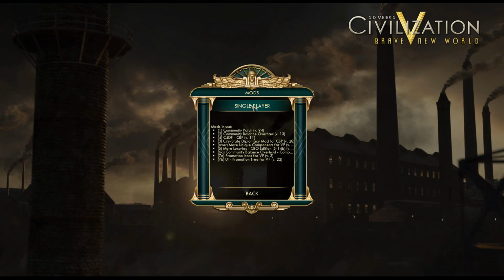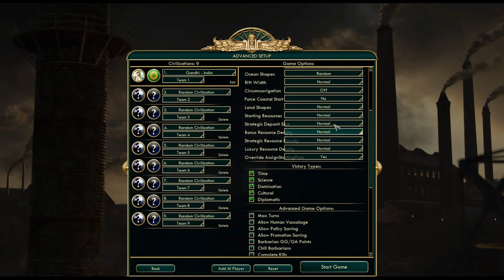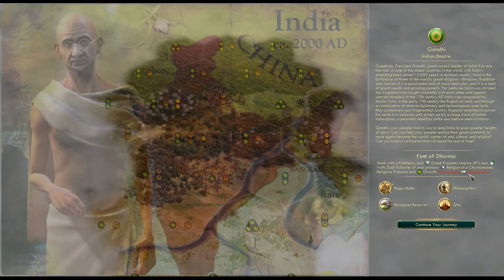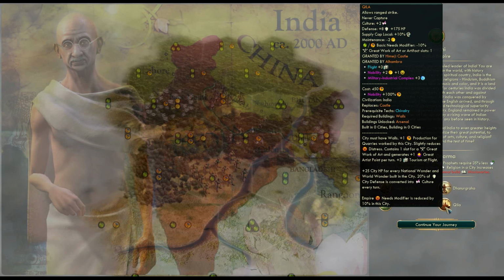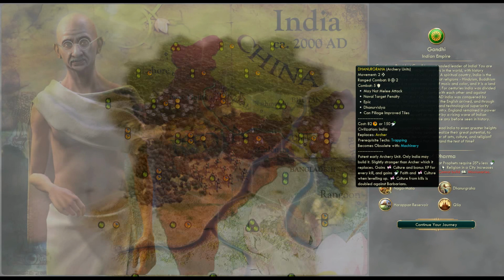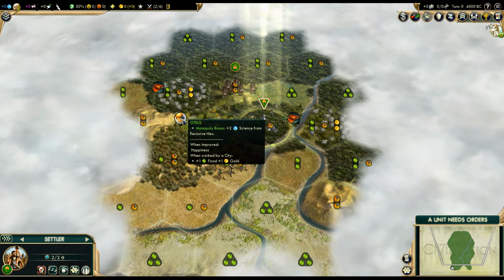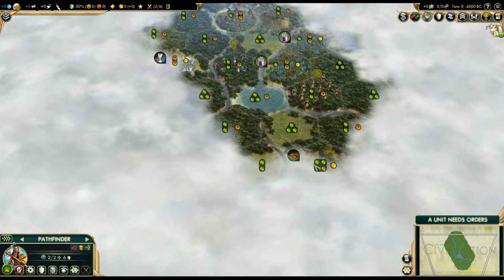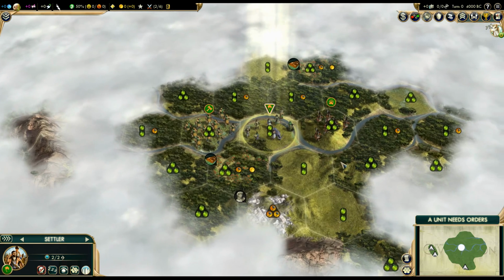Let's Play Civilization 5 Vox Populi - India ep.1 (deity, epic, domination)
Playing with Vox Populi and 3rd&4th Unique component mods on a Standard size Communitas map, Deity difficulty, Epic game pace.